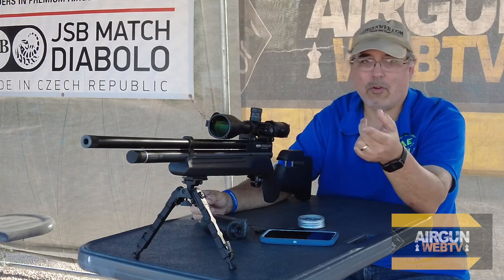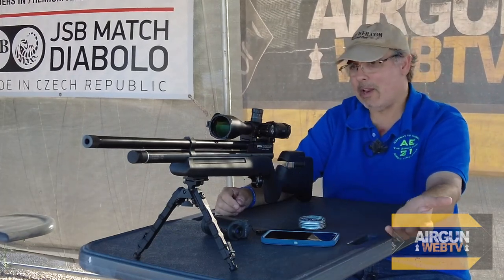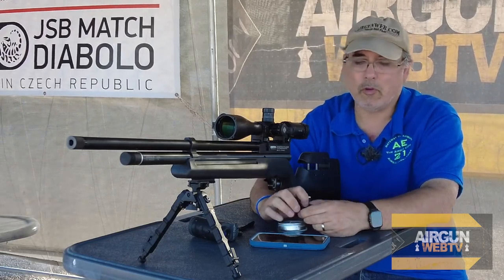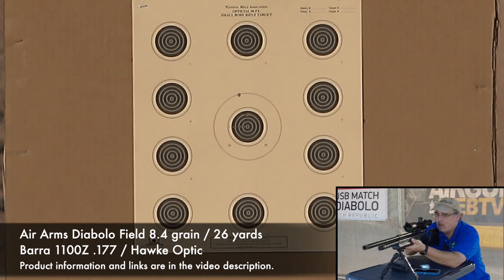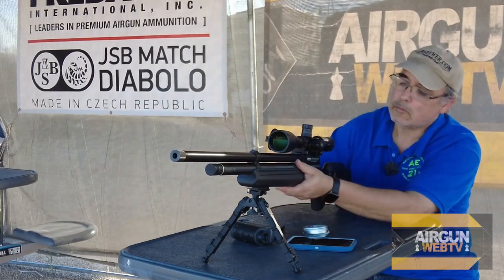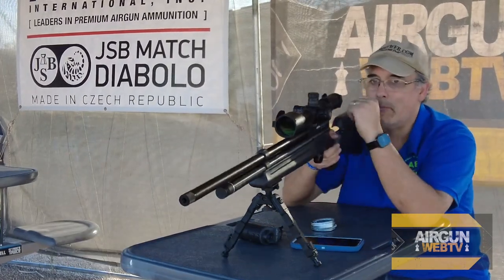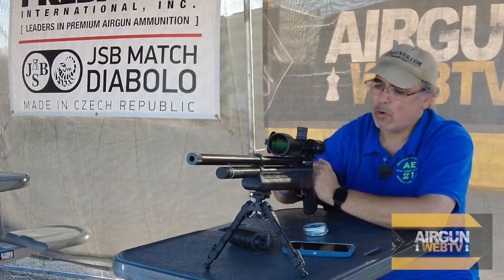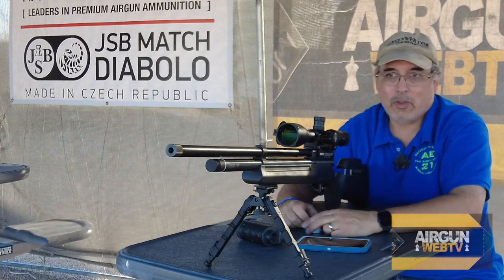BARRA 1100Z .177 PCP Airgun - Part 1 - First out of the box shots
Let’s take a look at the BARRA 1100Z PCP in .177 Caliber. Today we’ll go over some of the basic features and take a few shots at 25 yards. Let’s get started.